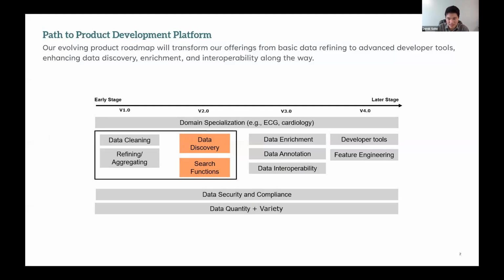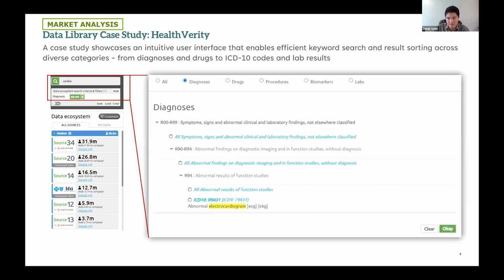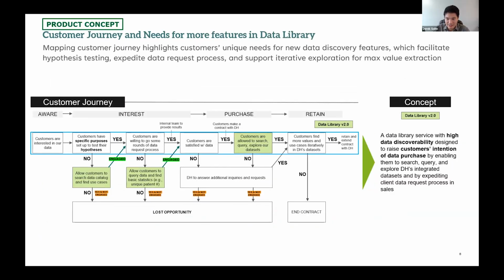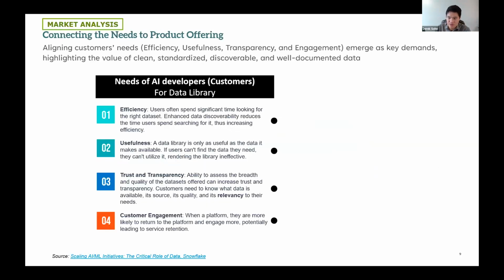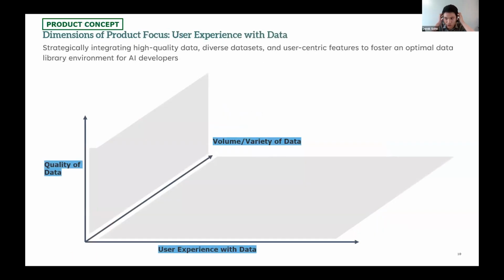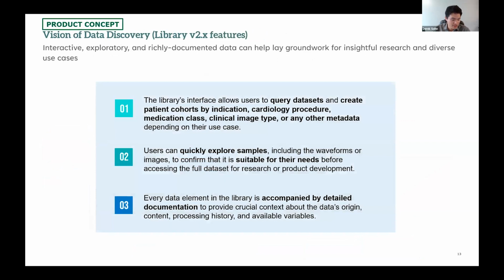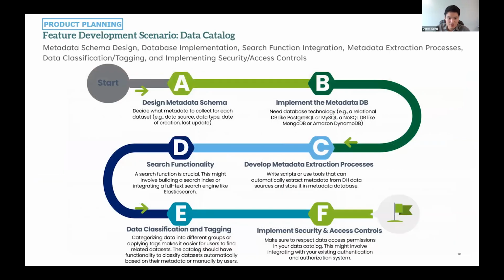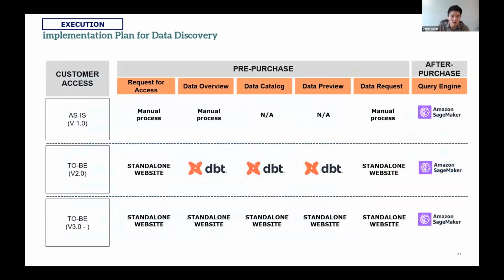[Presentation] Next Generation Healthcare Data Library - Product Overview